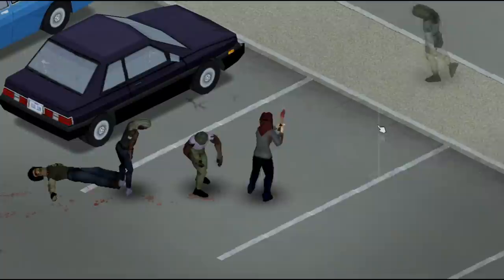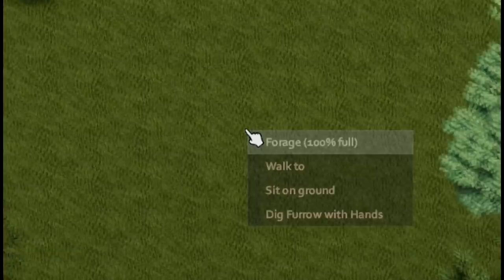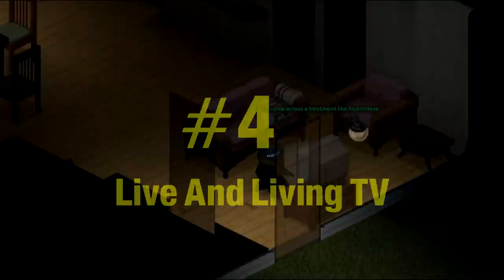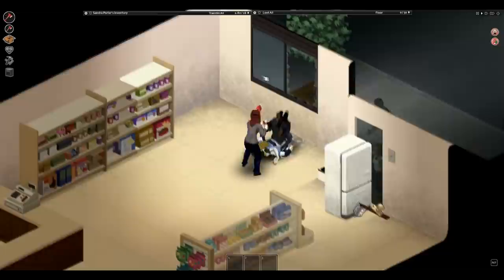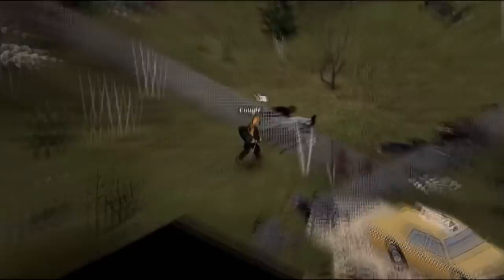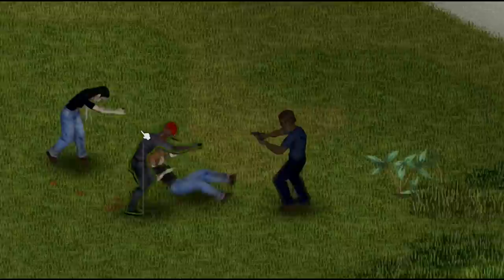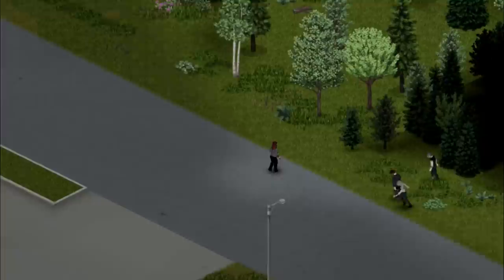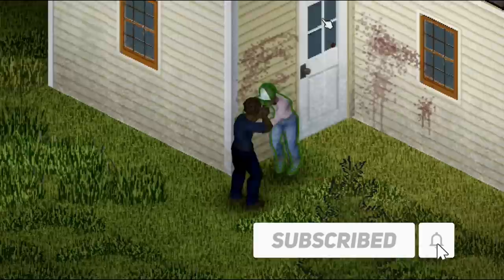Top 10 Things I Wish I Knew Before Playing Project Zomboid Build 41 2020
Here are some things I wish I knew before playing the build 41 beta branch in zomboid. So in the video, you will see a good number of tips that you hopefully didn't know before! I hope yah enjoy it!

Weapons Chart: ( bottom of the list is for build 41 weapons)